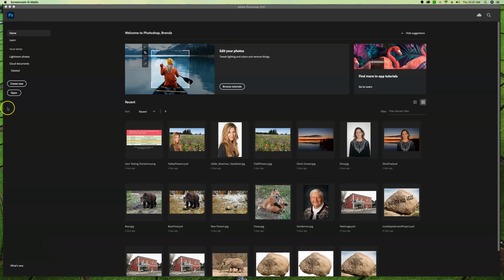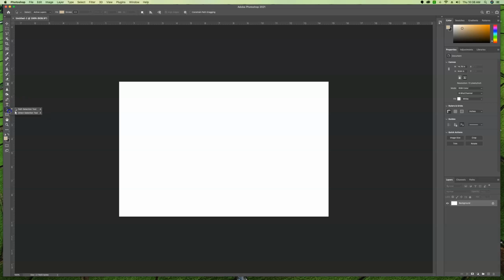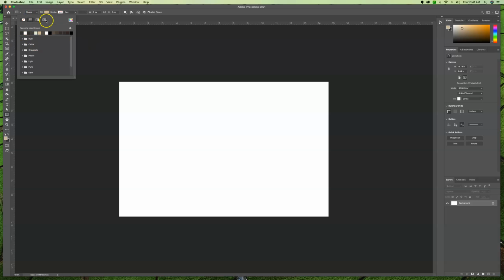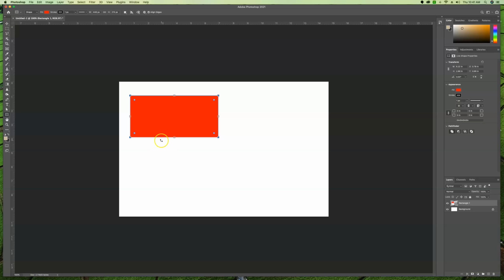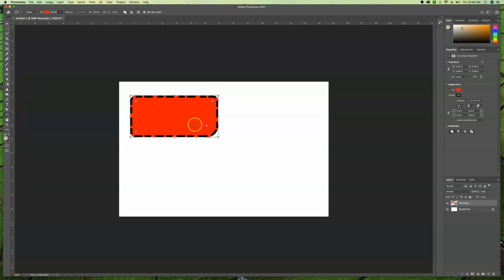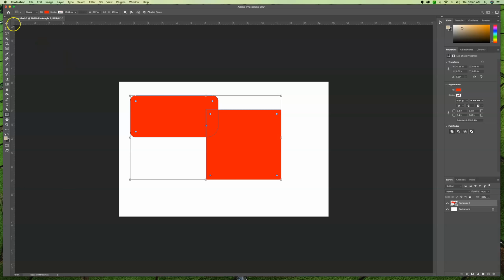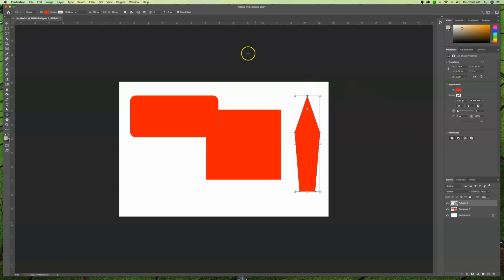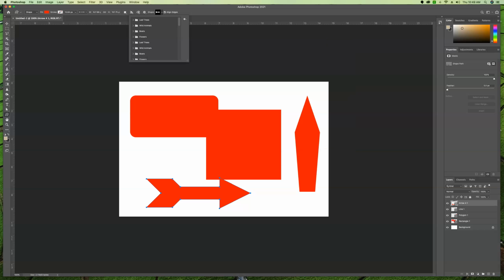Photoshop's Vector Capabilities